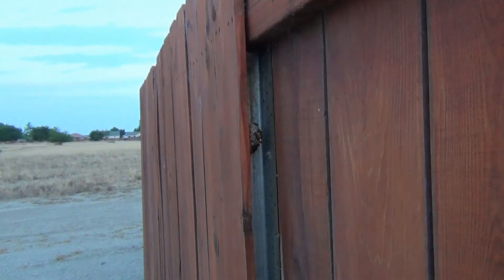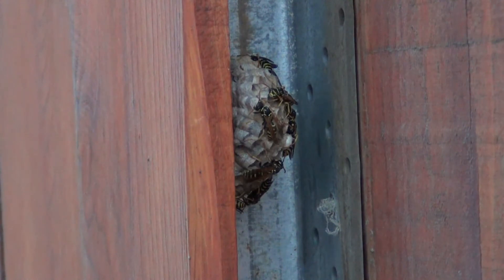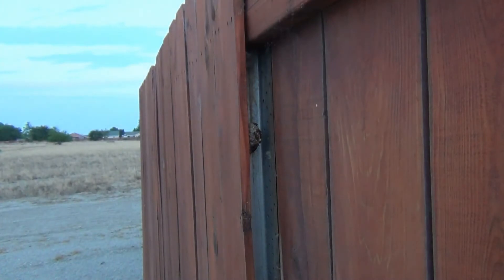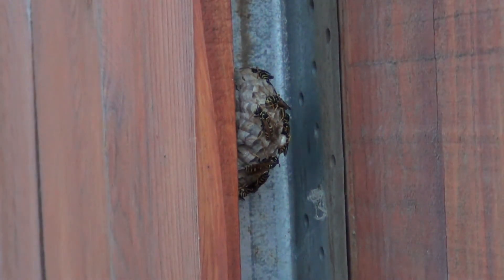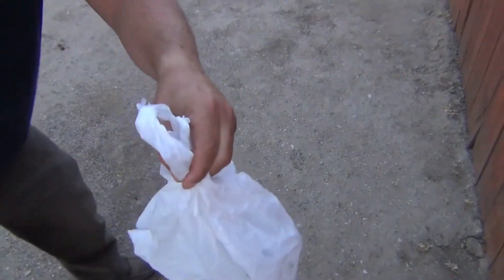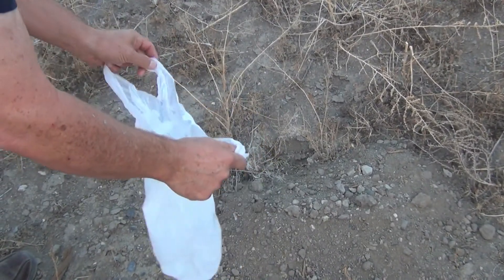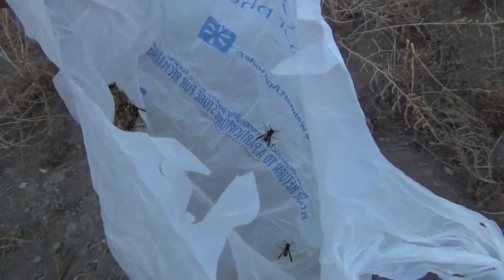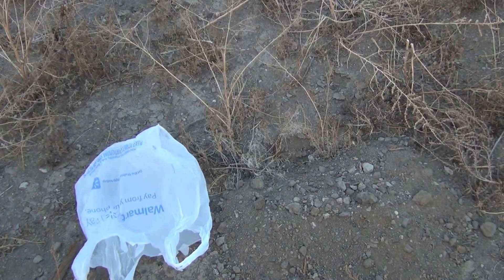Remove Wasp Nest with Bare Hands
Here's how to remove wasp nests with your bare hands.  I've been doing it this way for years, and I've never been stung.  Also, here's a link to a video showing you the hard way to do it: